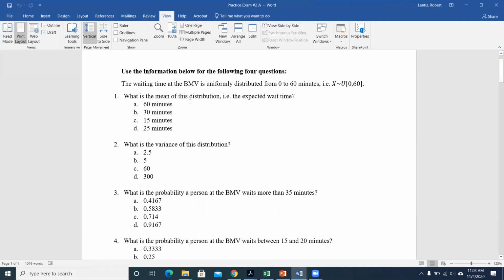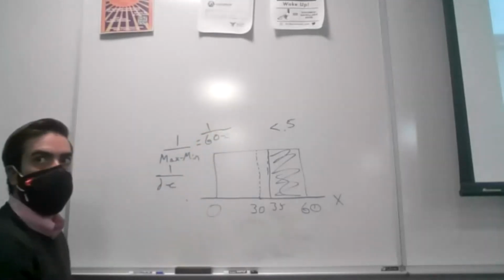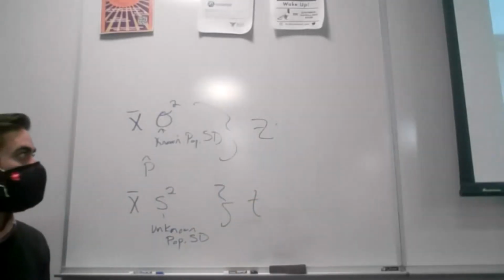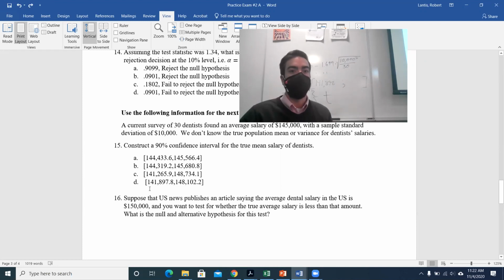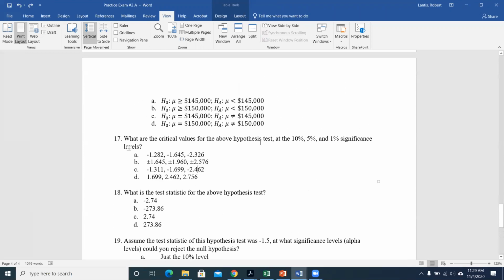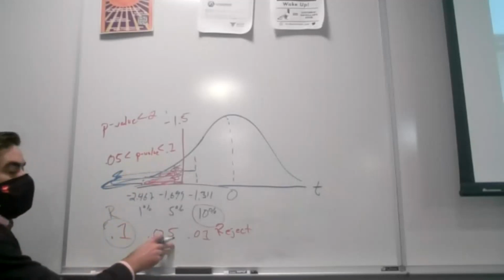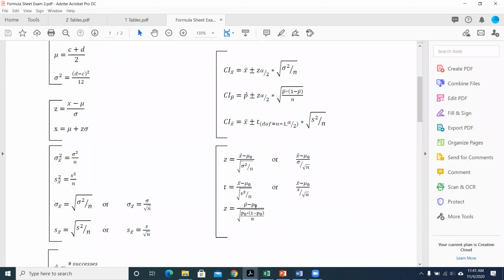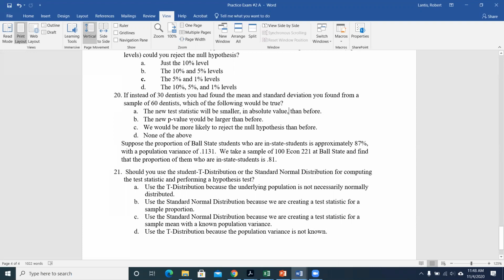11/04 Recorded Class Lecture Section 3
Practice Exam A Questions 1-4 and 15-20